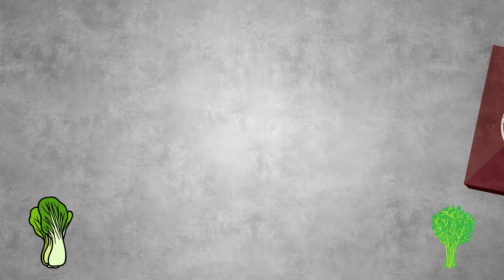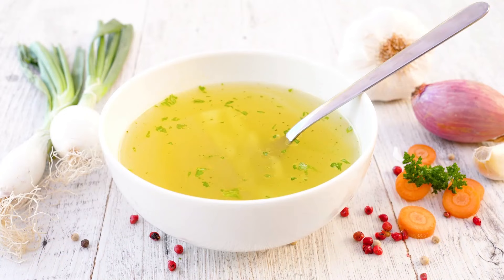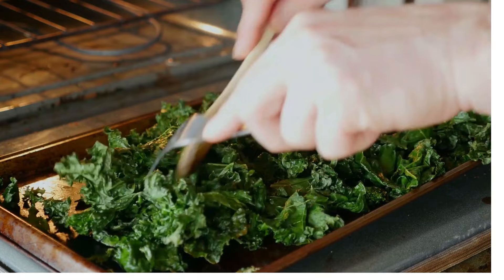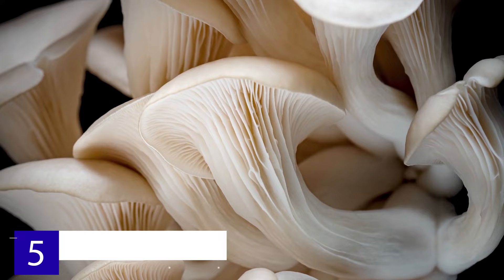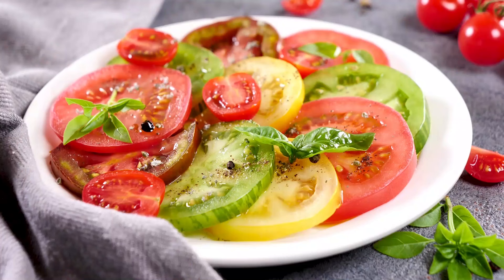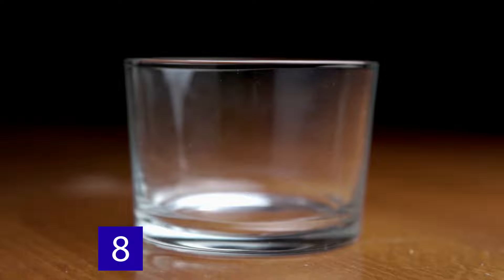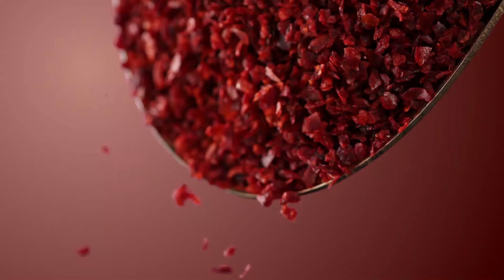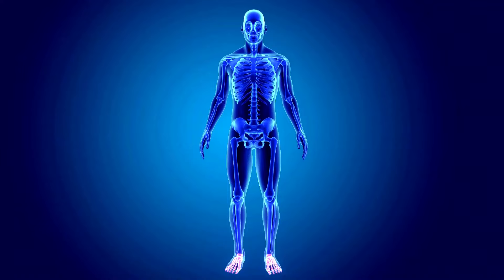Top 10 Collagen Rich Foods | Foods High in Collagen (For Healthy Hair & Skin)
This video is about Top 10 Collagen Rich Foods | Foods High in Collagen (For Healthy Hair & Skin)

Here are 10 of the top collagen-rich foods, as well as information on how you can add more collagen to your diet and what it can do for your body. Each serving of these foods also contains other nutrients that provide health benefits, such as preventing cancer and heart disease, improving gut health, supporting healthy skin and hair, reducing symptoms of depression and more! If you’re looking to boost your intake of this powerhouse protein, watch this video until the end.

00:43 Bone Broth
01:08 Bok Choy
01:32 Kale
02:08 Spinach
02:28 Mushrooms
03:00 Tomatoes
03:33 Eggs
03:59 Almonds
04:30 Red Pepper Flakes
05:03 Salmon